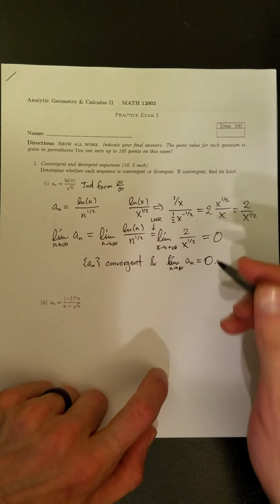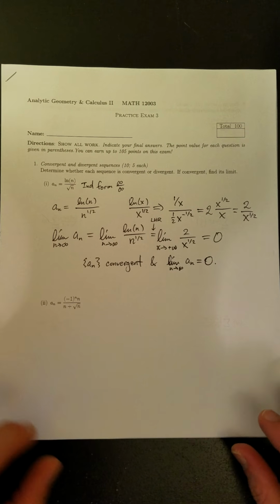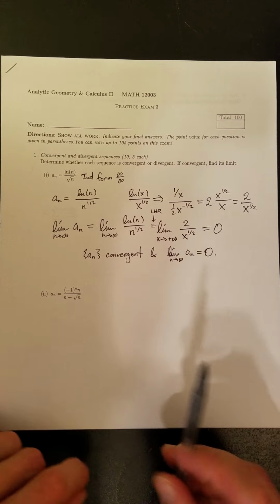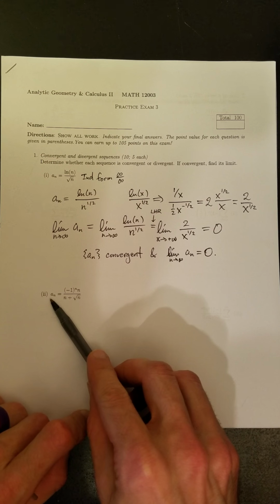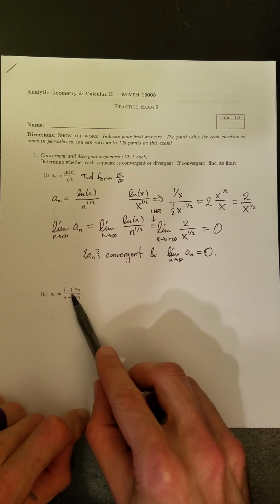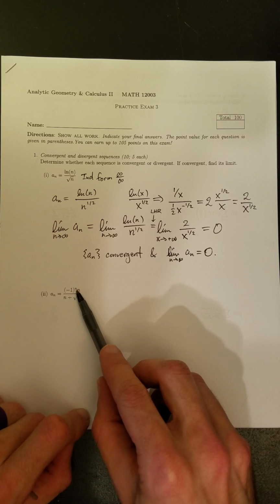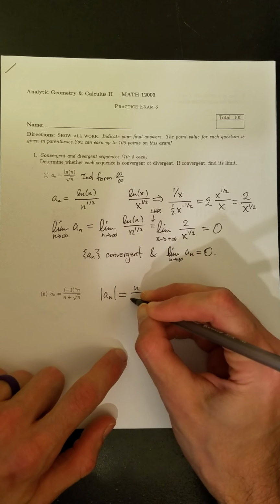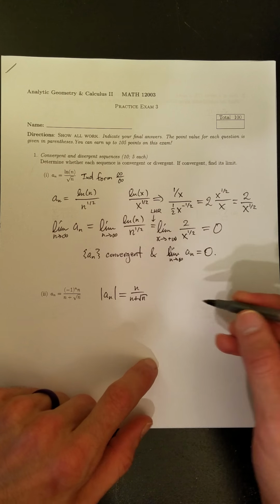Practice exam 3 problem 1